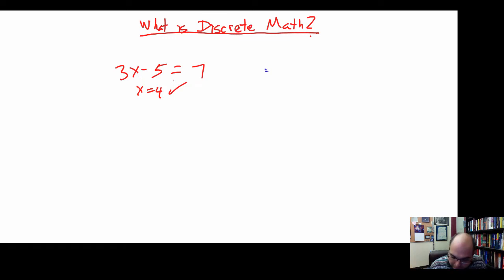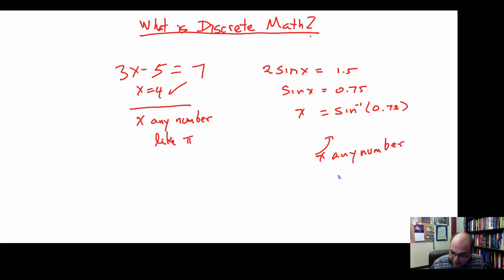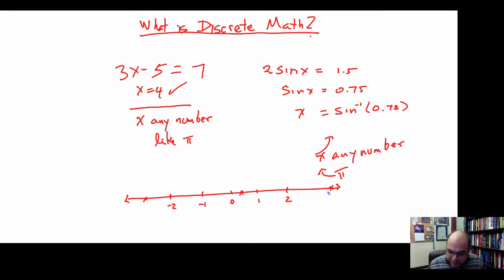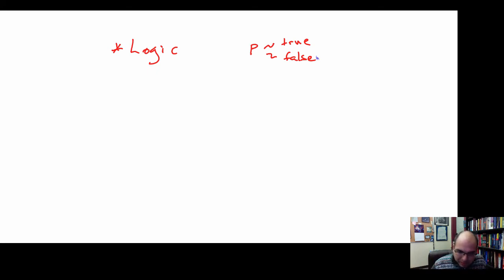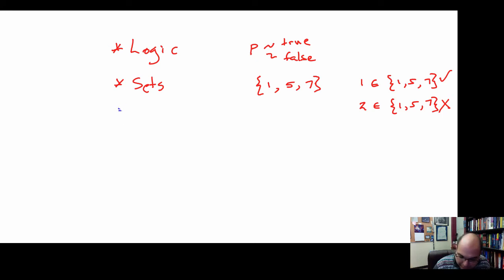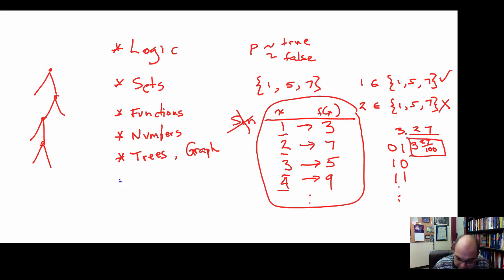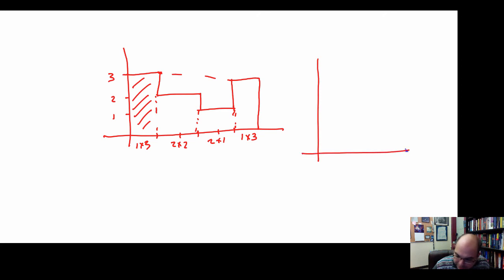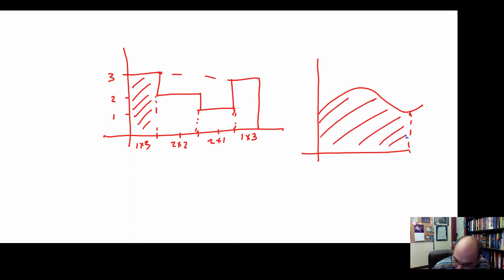What is discrete math